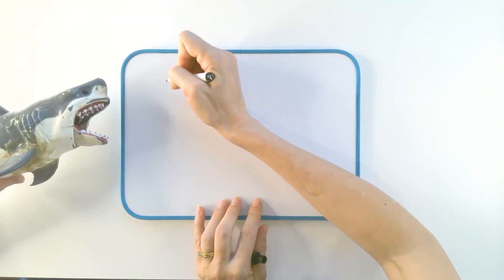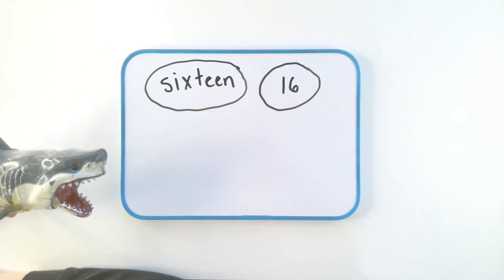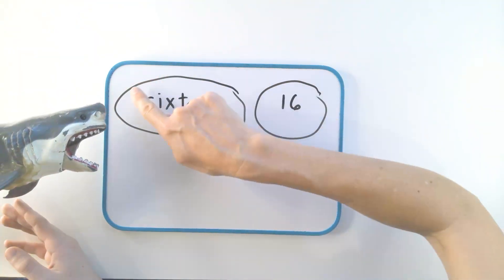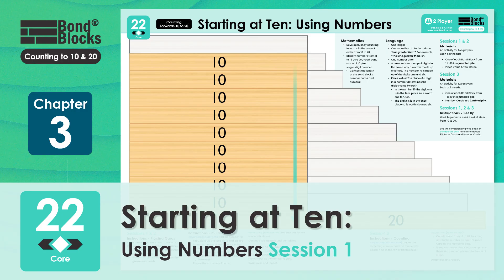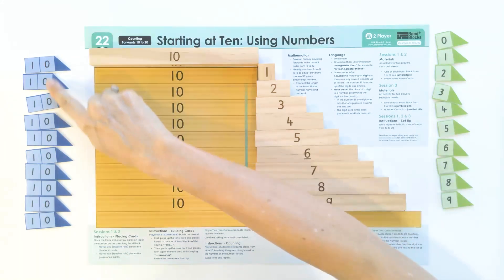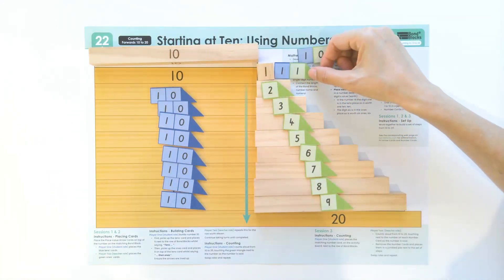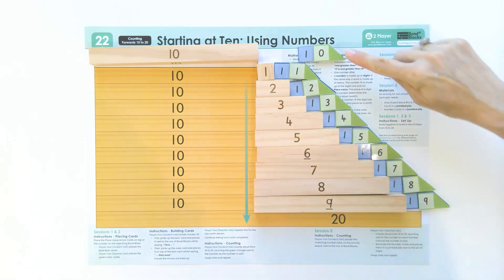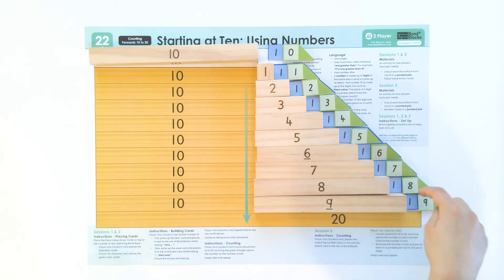22) Starting at Ten: Numbers_Session 1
22) Starting at Ten: Numbers_Session 1

0:00 “Number”
1:59 “Digit”
3:04 Mathematics
3:16 Tens Cards & Ones Cards
4:11 PAUSE Set Up
4:16 Place cards
4:35 PAUSE place cards
4:40 Write “Tens then ones”
6:19 Counting